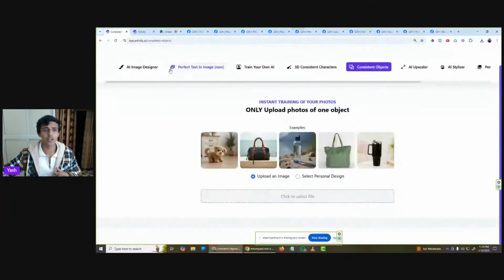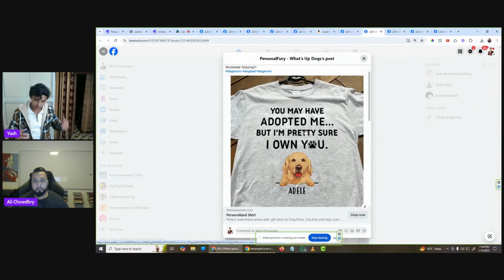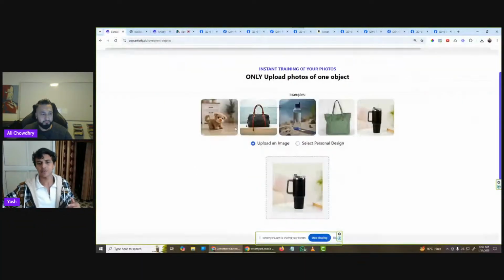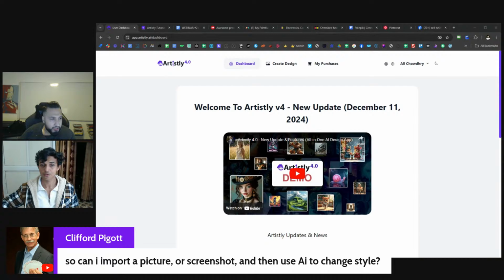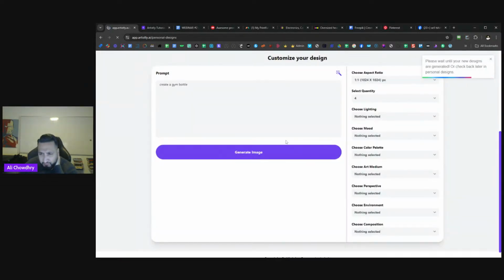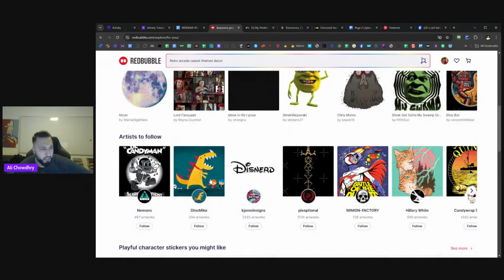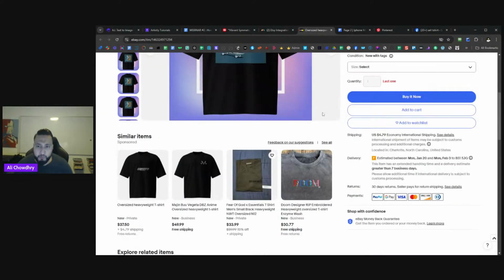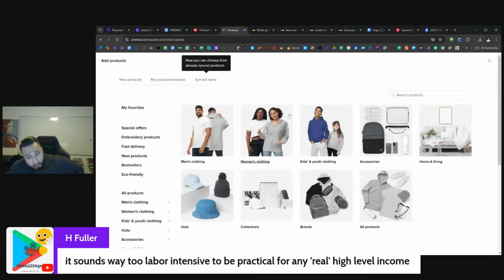How To Create & Sell In-Demand Ecom Products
In today's exciting training we are going to cover how you can design
in-demand ecommerce products and sell them for top dollar!

You do not have to hold any inventory, we will show you step-by-step
how to research, create and sell ecommerce products to start a thriving
online business.

We’ll also showcase live case studies and real-world examples, offering
actionable insights you can replicate immediately to launch your eCommerce
journey with confidence.